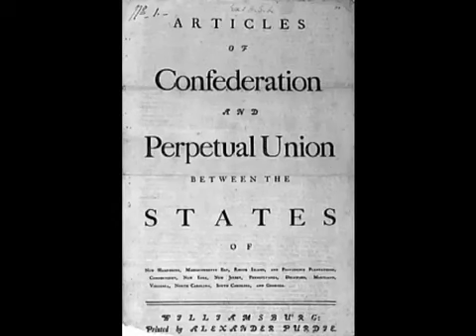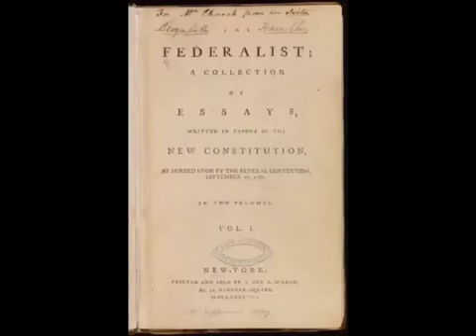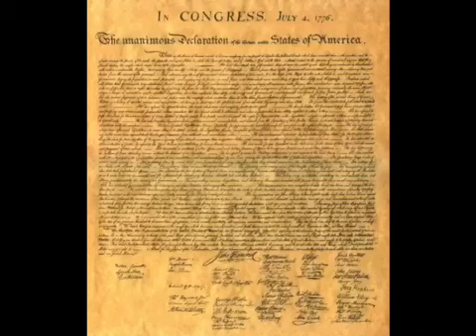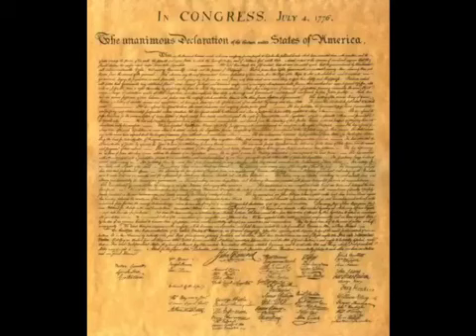Ava Beloat P5